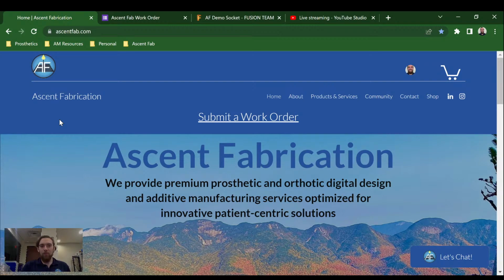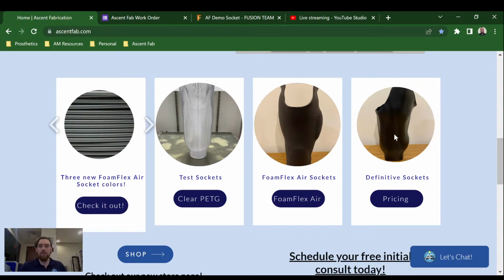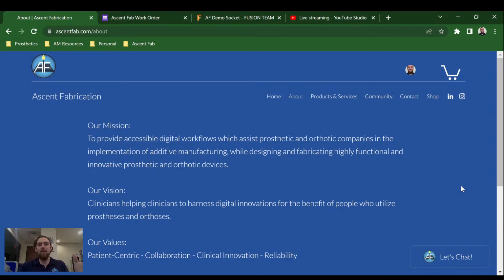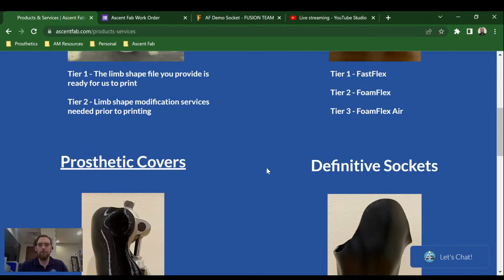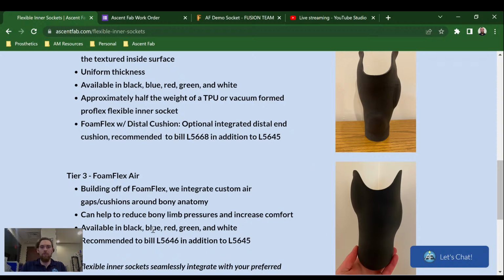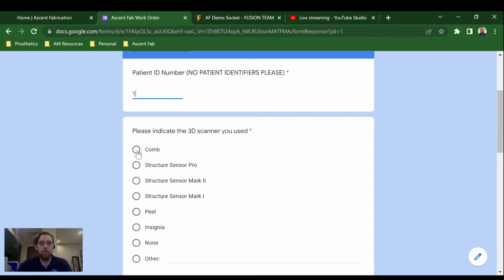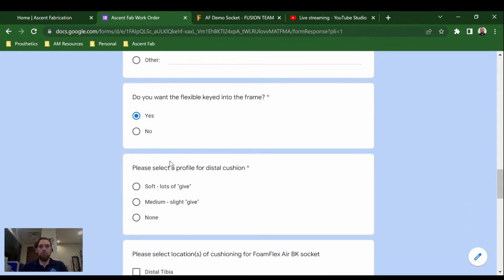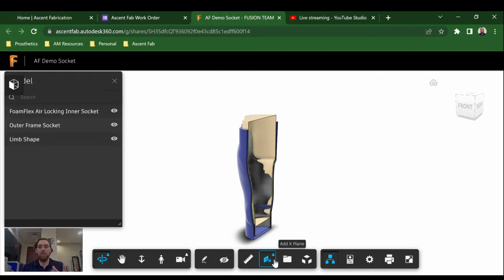Fabrication Friday!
Ascent Fabrication is going LIVE every Friday at noon EST for what we like to call - Fabrication Friday! We will be discussing our products, 3D printing and best practices, and the differences of in-house vs. central fabrication in the digital workflow.

We will take questions as they come and invite people to ask for content beforehand to be discussed in the following week's Fabrication Friday.